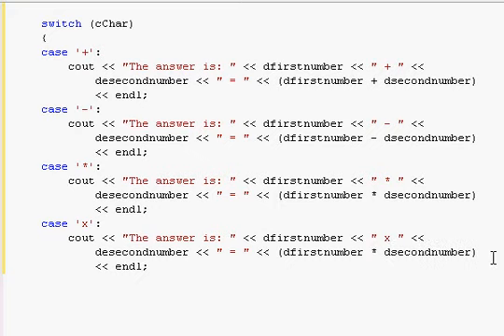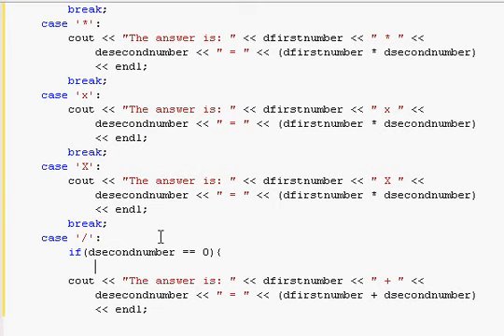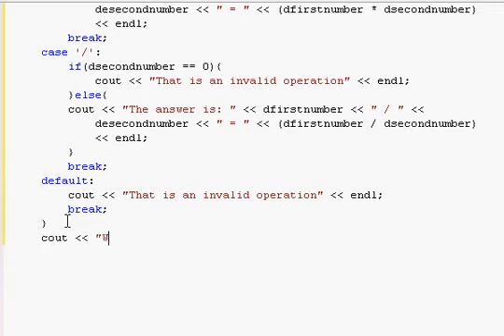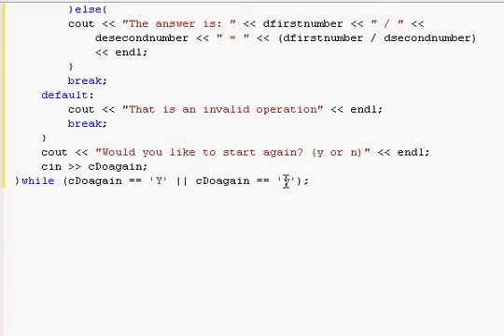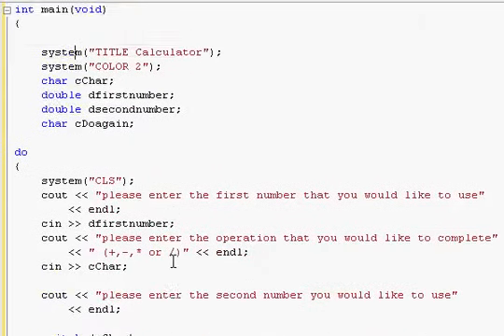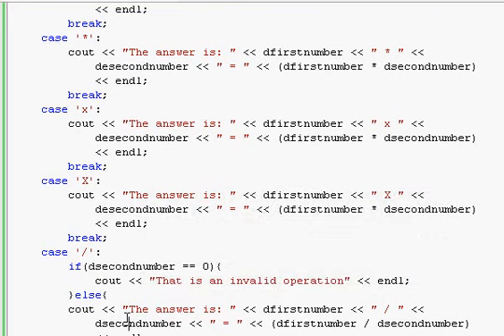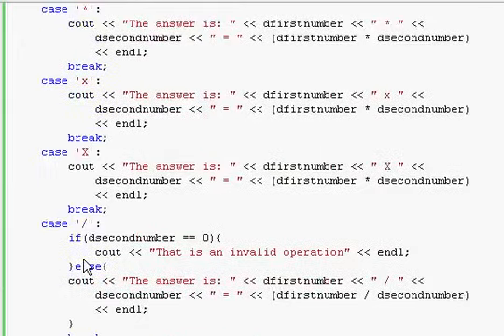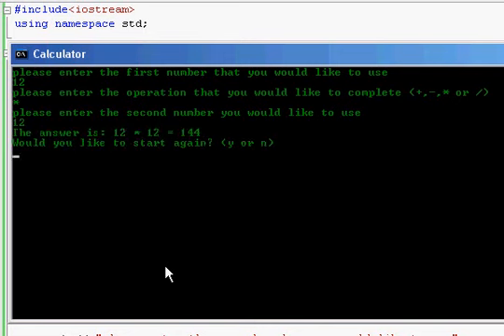C++ Programming tutorial - 2.2